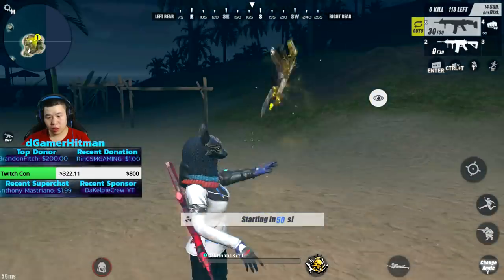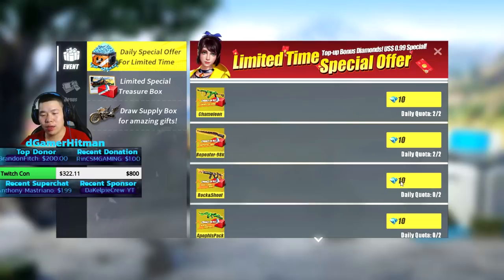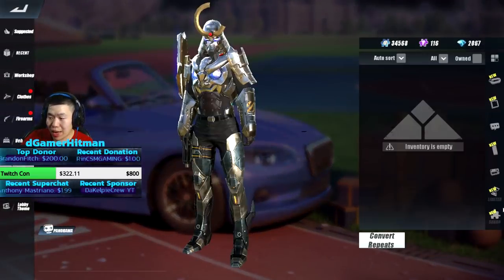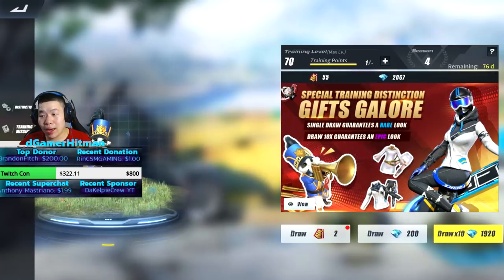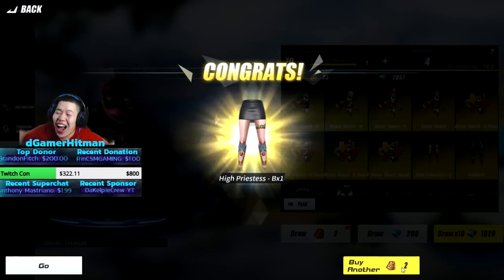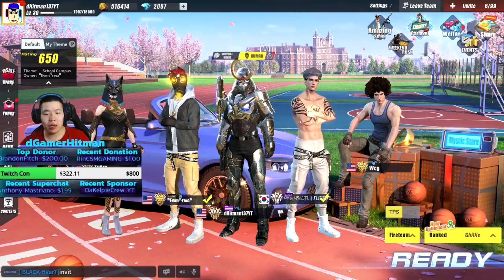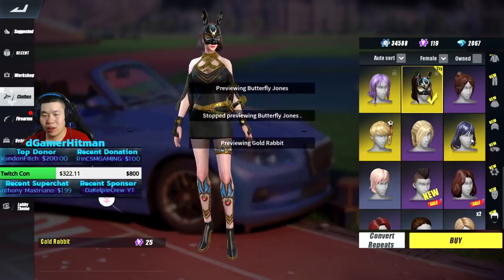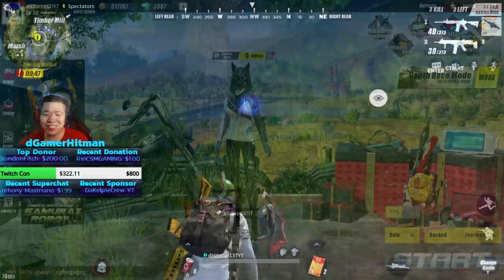Amazing Training Manual ACR Skin - 3 Insane Legendary Skin Pulls - Rules of Survival Training Manual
Today on Rules of Survival We Complete the Training Manual and We Claim All the Rewards
#1 Potato on Youtube

Or @dHitman137

Thanks

Hitman Out!